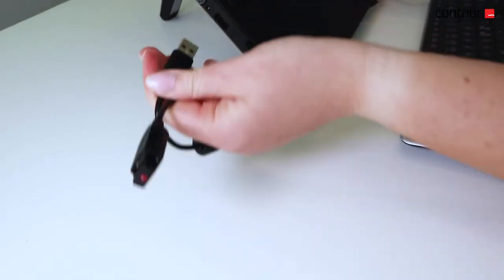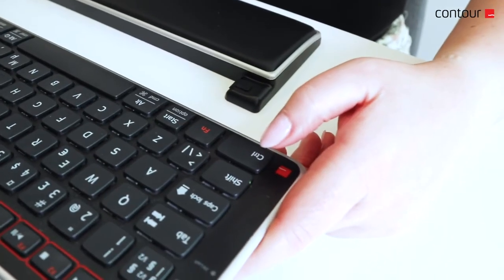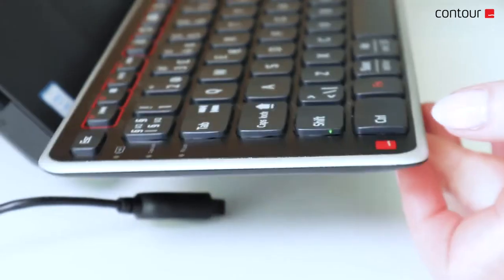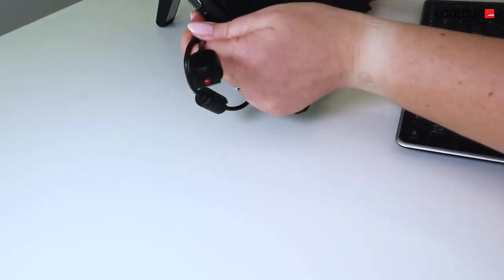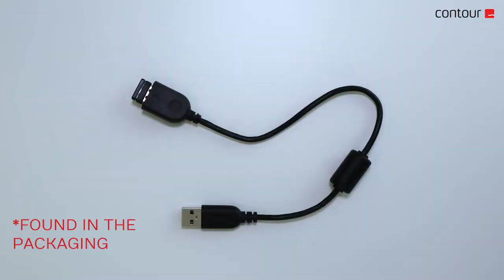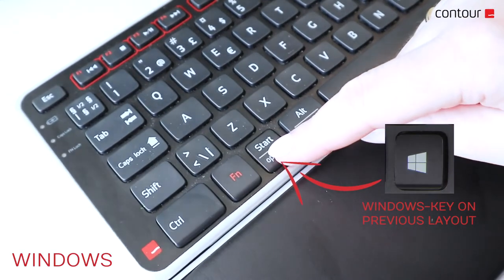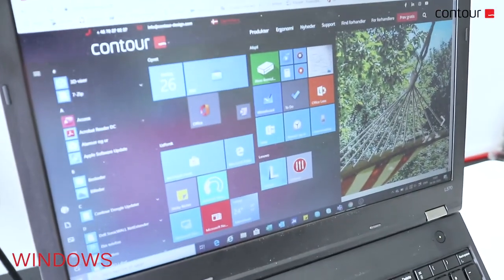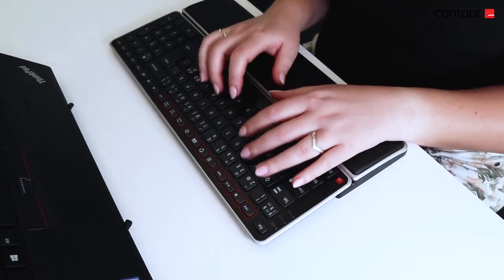Pairing Guide for Balance Keyboard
This is how you pair your wireless Balance Keyboard to the USB-dongle.

Have you recently bought a wireless Balance Keyboard and need it to be connected to your computer? Watch this short video and learn how to pair it in a few easy steps.
At Contour Design, we believe that you can get more out of your days simply by using the right equipment. Not just at work, but also in your leisure time.